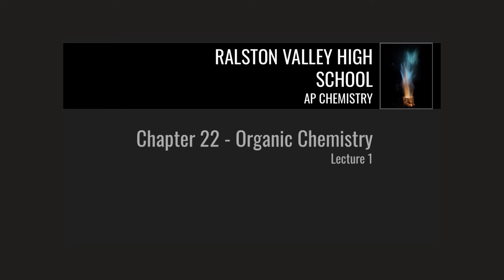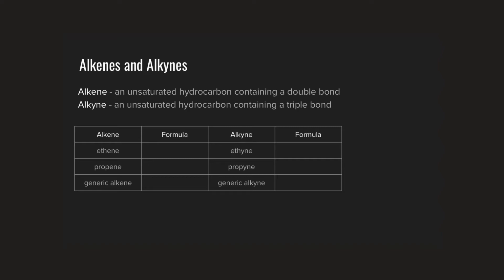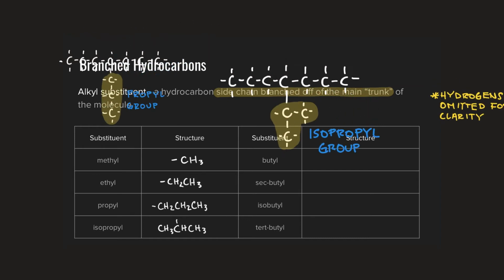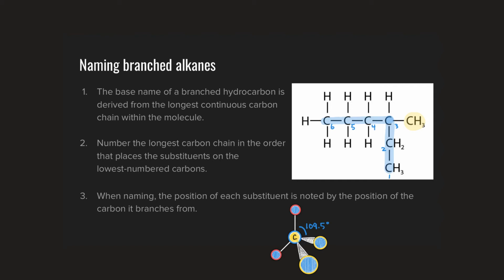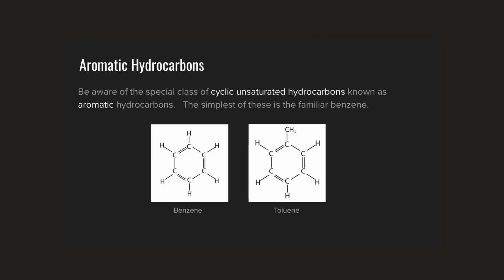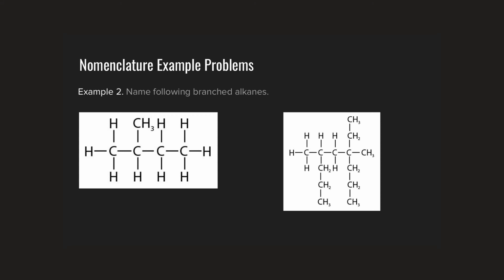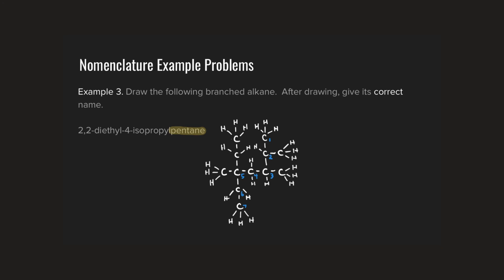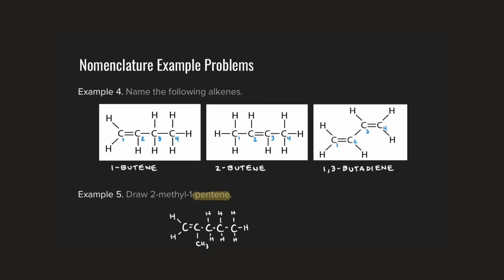AP Lecture 22.1 Organic Chemistry